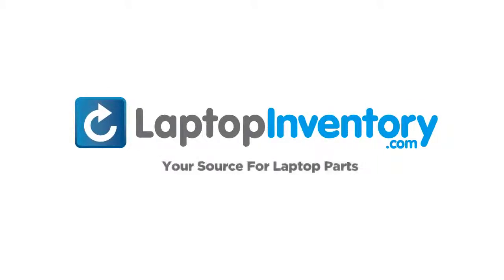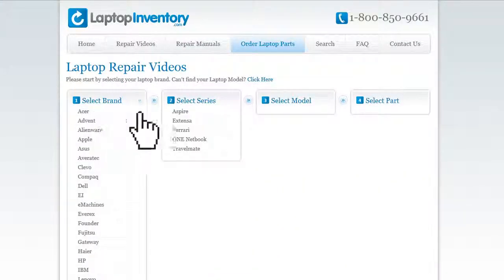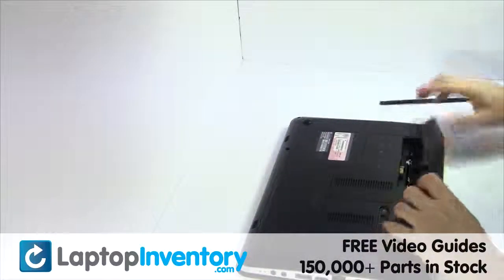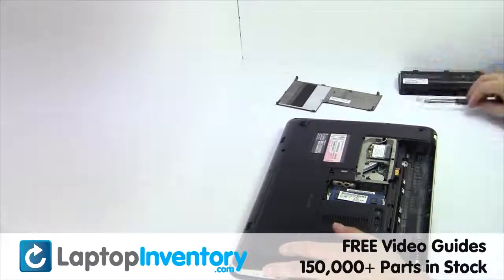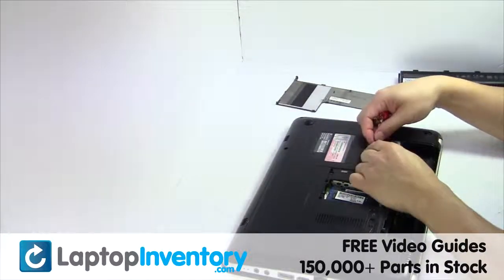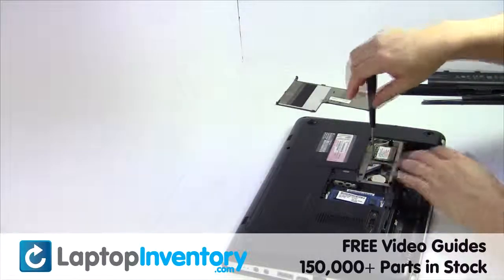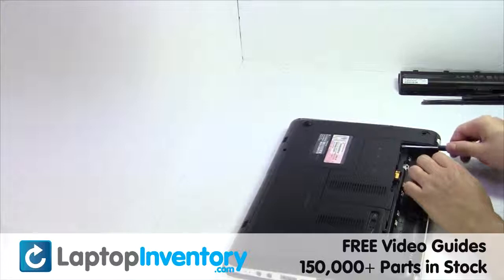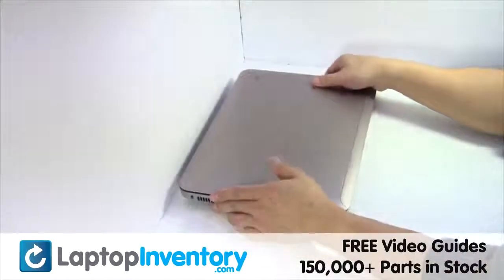HP Pavilion DM4 WiFi Card Replacement - Disassembly Take Apart DM4-1000 DM4-3000